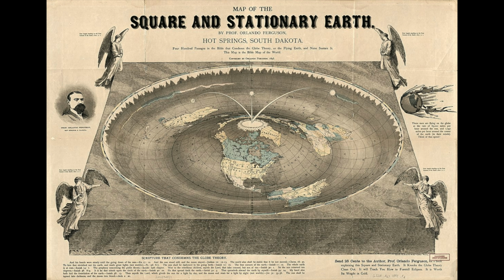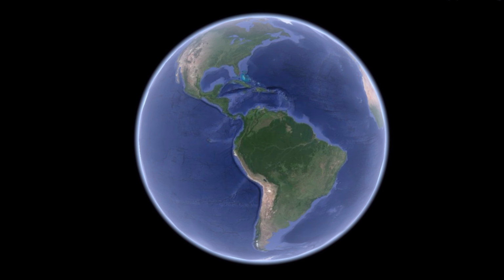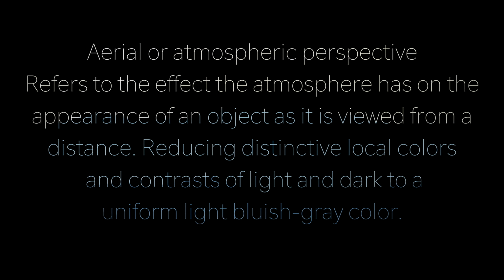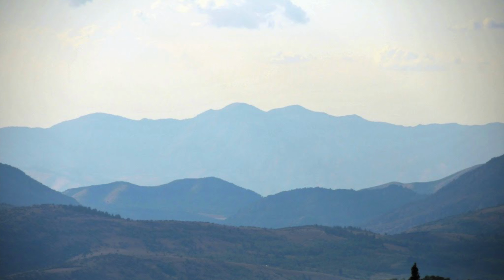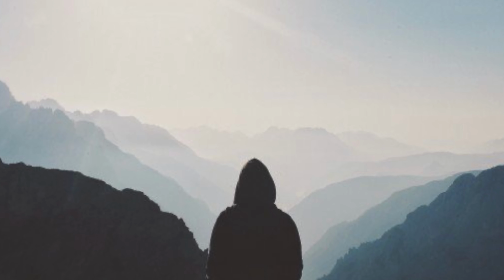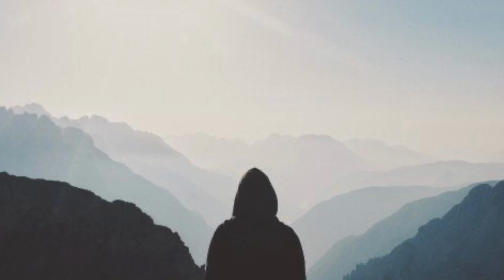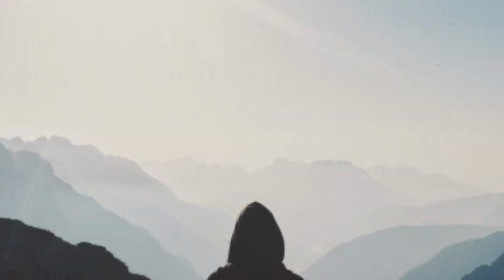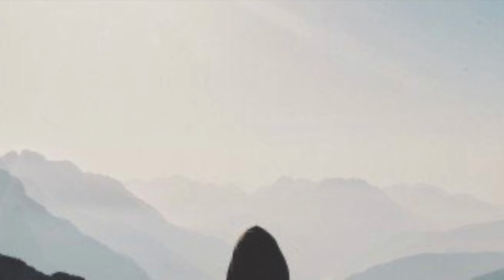Globe vs Flat Earth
I took some time to understand why some would believe the Earth is flat.
I found some interesting facts about this topic so, I put in all in a video!